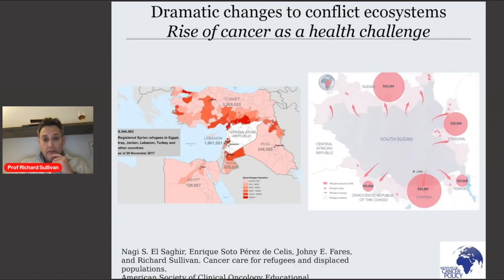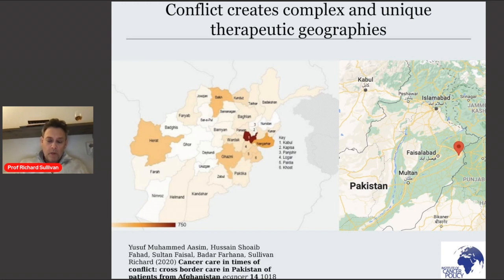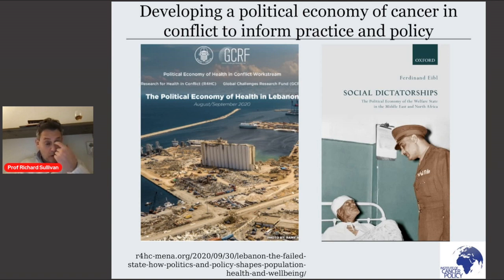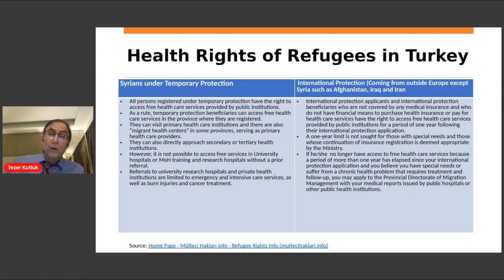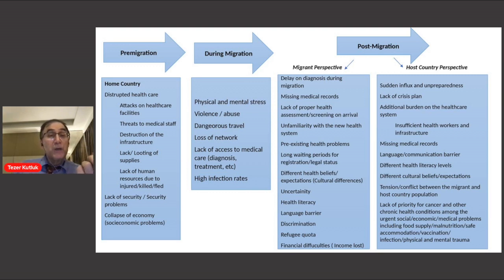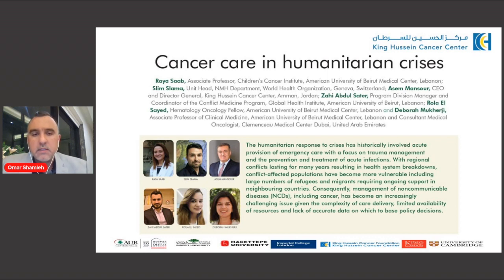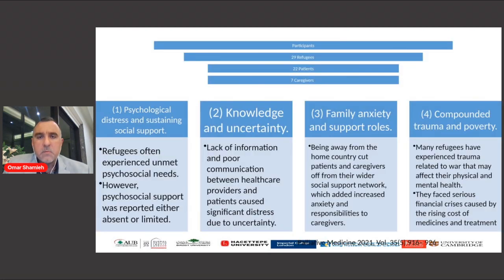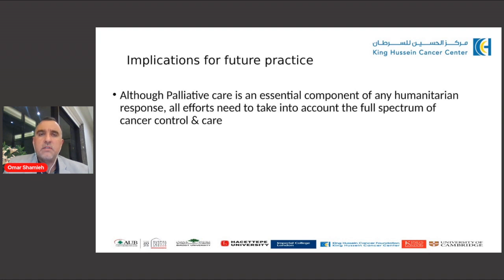CGOW 2022 - Session 5: Global oncology in the context of war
Canadian Global Oncology Workshop_CGOW
Dec 1-2-2022
Session 5  Global Oncology in the Context of War

1. Richard Sullivan (King’s College London) – Cancer in the Time of Conflict from Ukraine to the Narcowars

2. Tezer Kutluk – (Hacettepe University Faculty of Medicine & Cancer Institute) – Cancer care for the refugee population in Turkey

3. Omar Shamieh (University of Jordan) – Palliative Oncology in Conflict Affected Countries

Moderators:
1. Richard Sullivan
2. Scott Berry